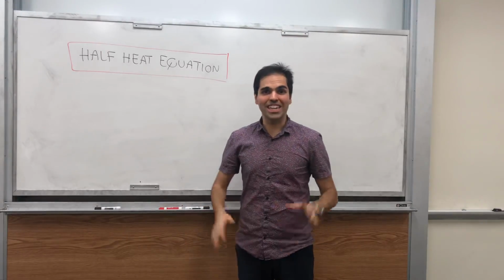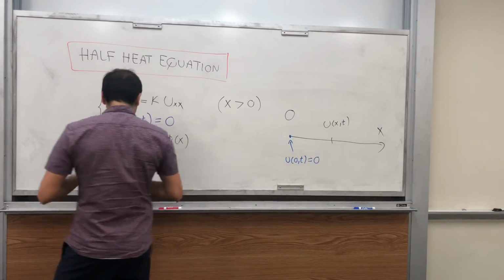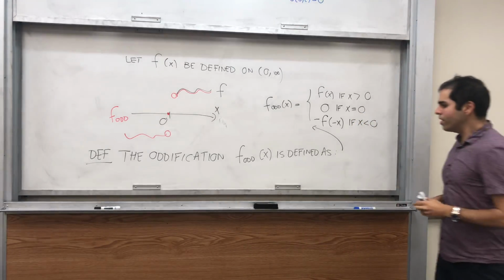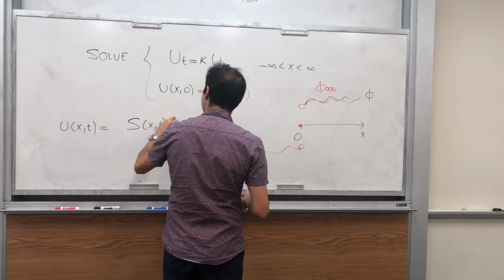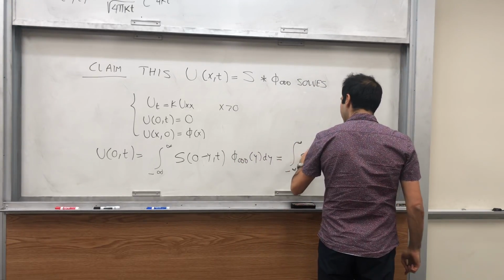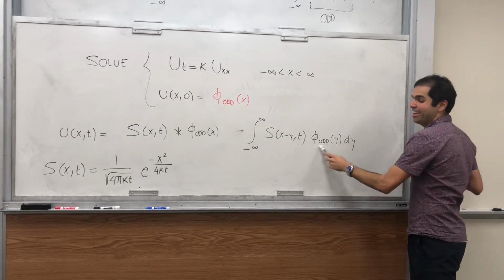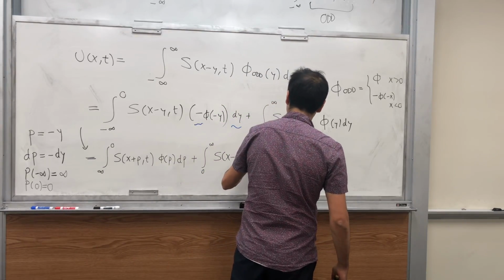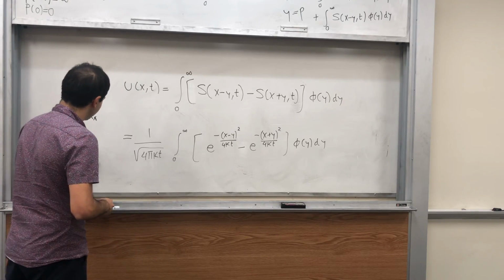Half Heat Equation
Heat Equation on Half-Line

In this video, I solve the heat equation on the half line by using a clever method called odd extensions. The idea is to extend the solution to the whole line (for which we have a solution), and then restricting our solution back to the half line. This is mathematical laziness at its finest, enjoy! :)